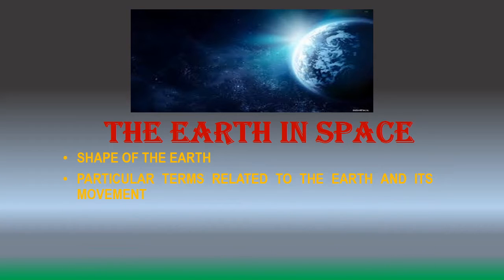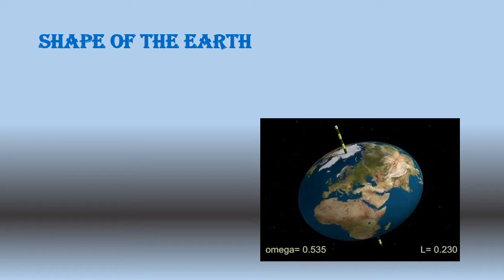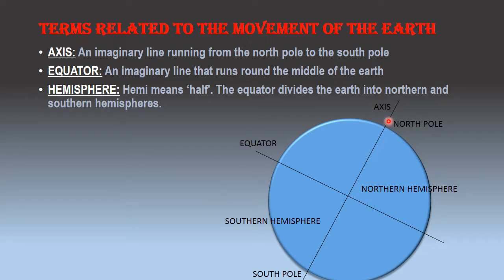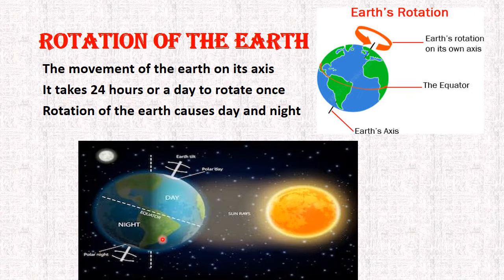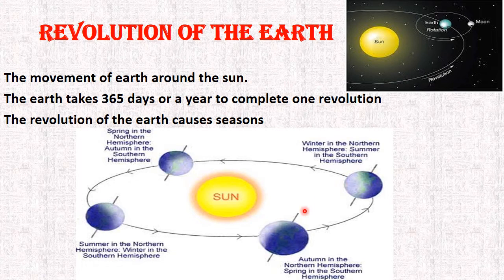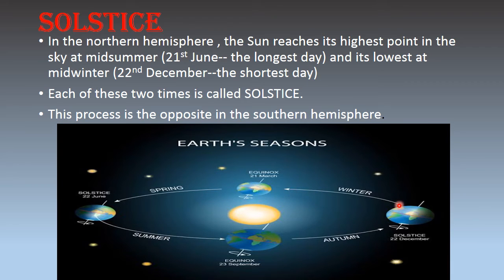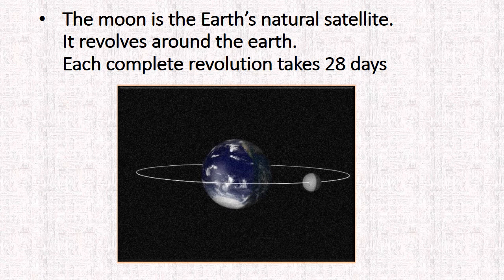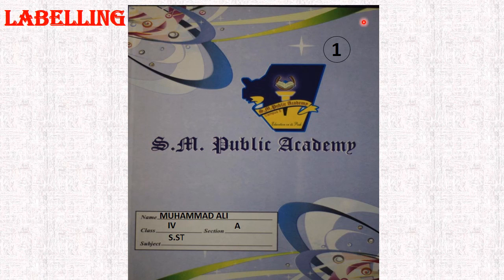Ch#1 The Earth in space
S. St class IV